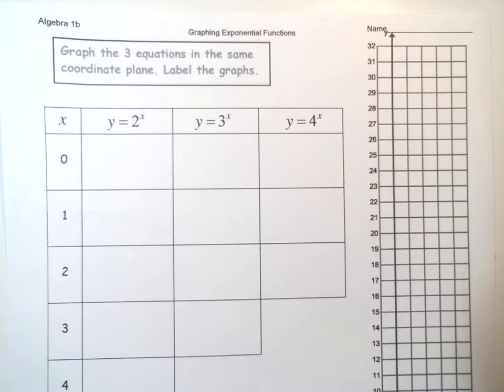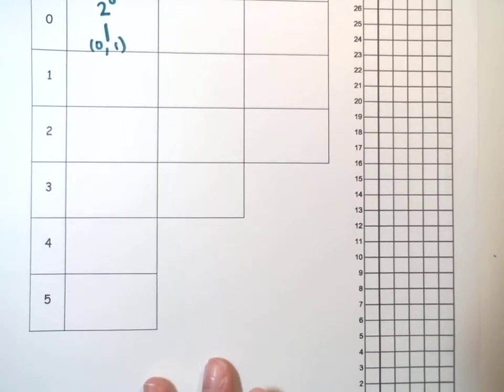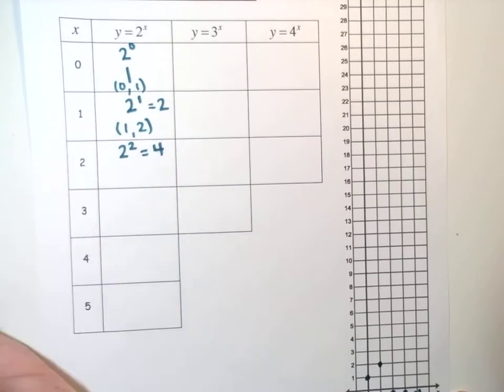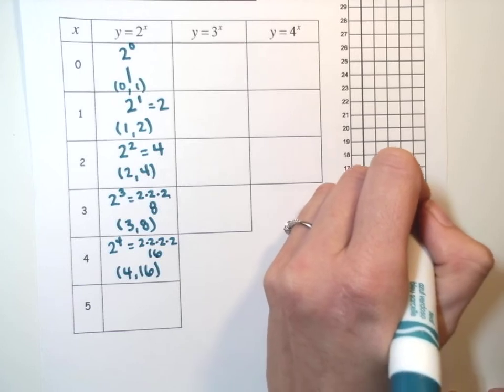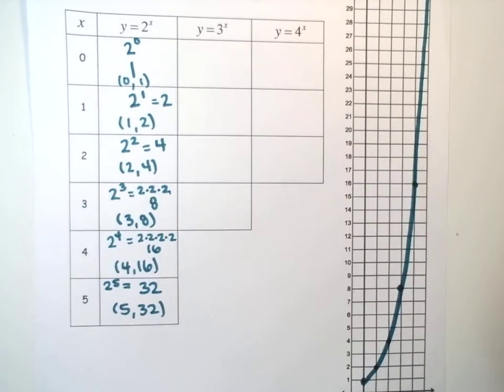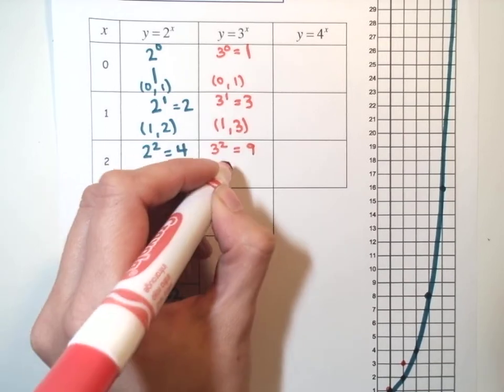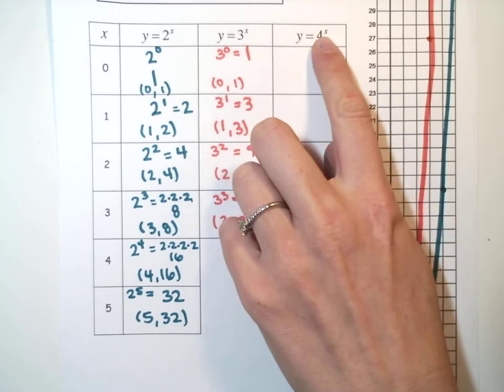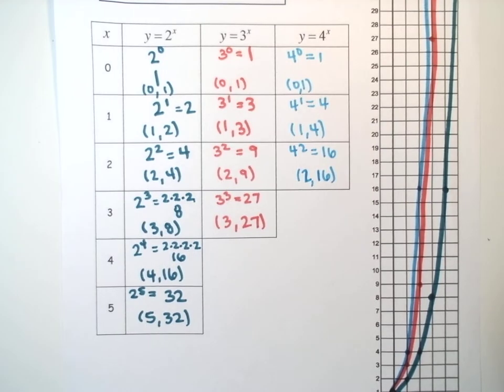7a Graphing Exponential Functions